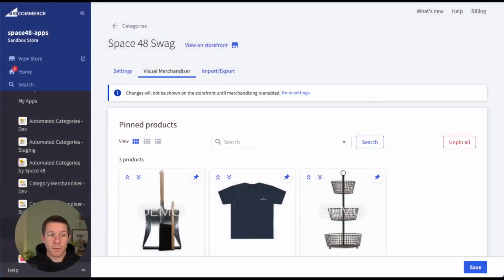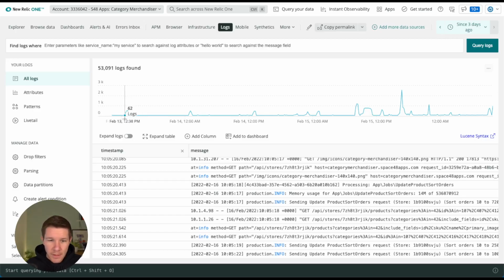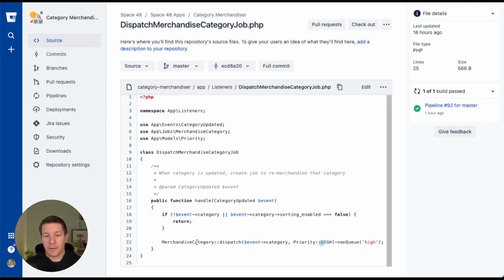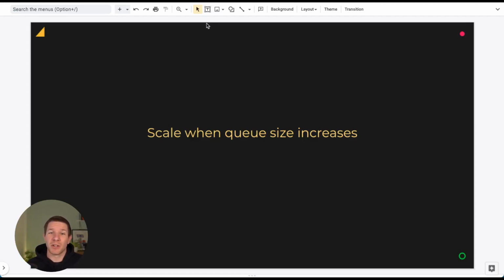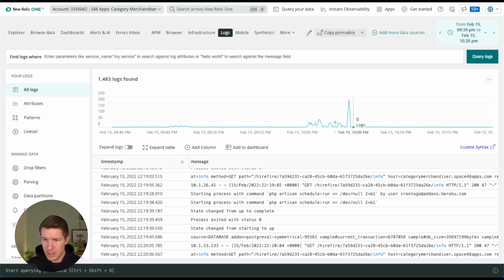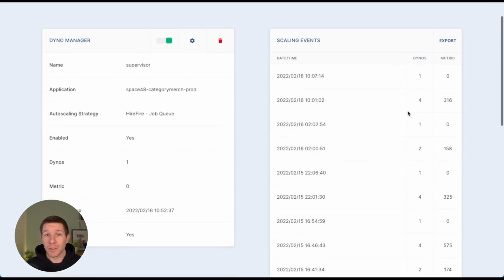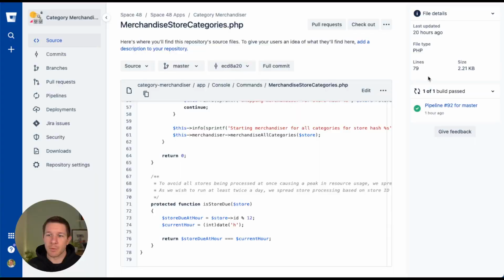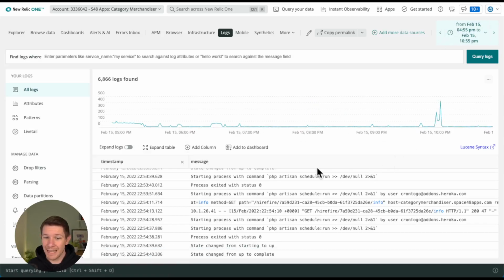Scaling Laravel Workers on Heroku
When a customer support request came in for Category Merchandiser reporting delays in their changes taking effect, I looked into how we can optimise our background workers on Heroku.

Tips:
* Prioritise user-initiated actions
* Scale when queue size increases
* Avoid scheduling everything at once 😅